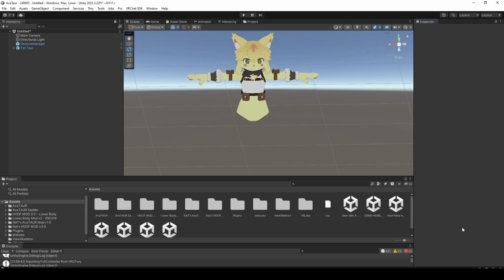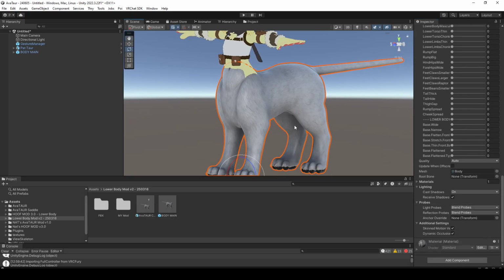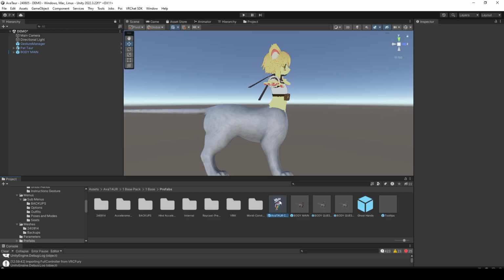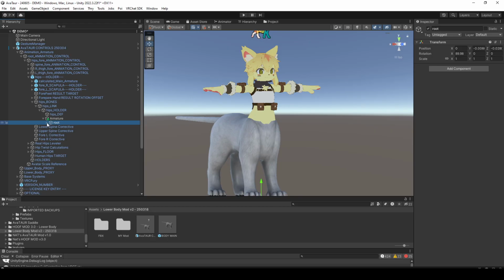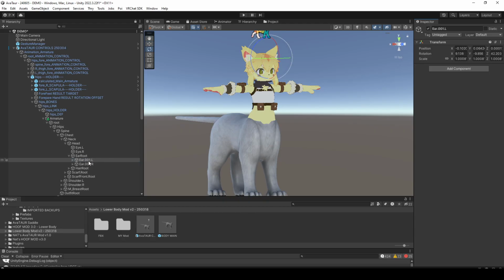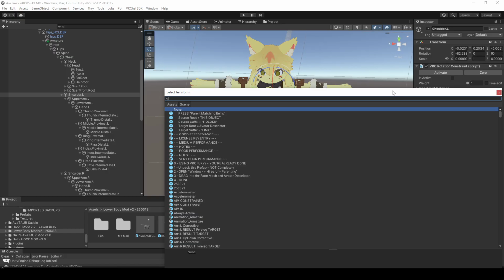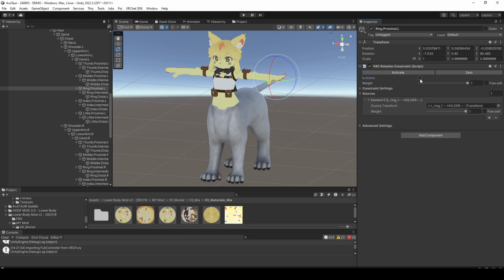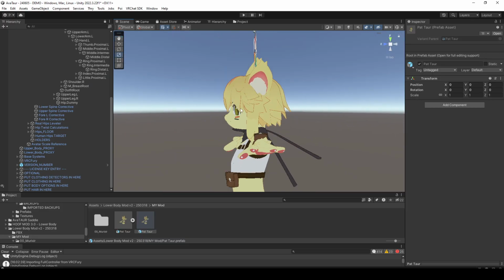Adding an Upper Body to Voxian's AvaTaur Part 2 - [Unity]